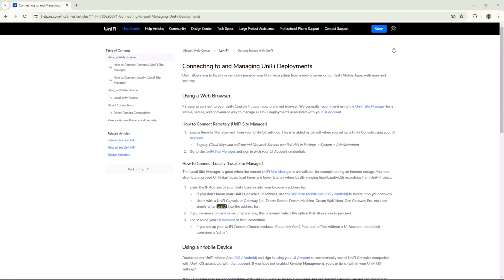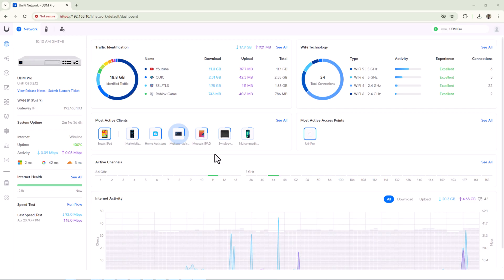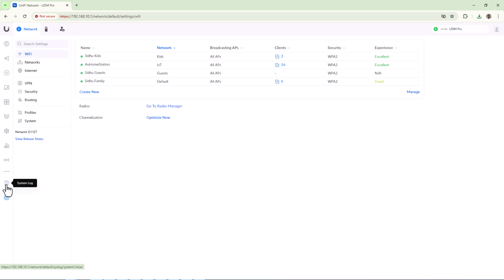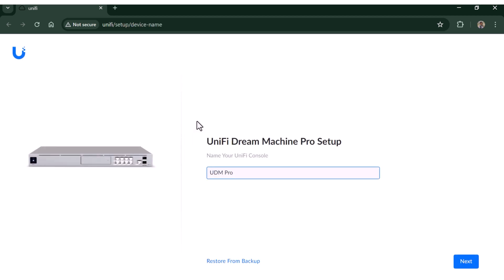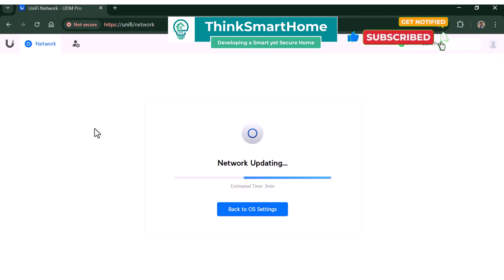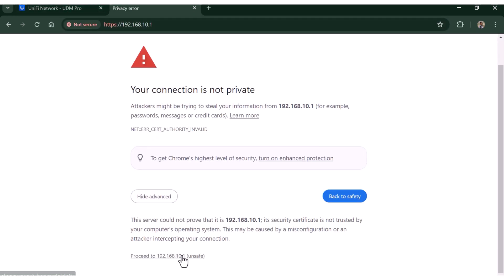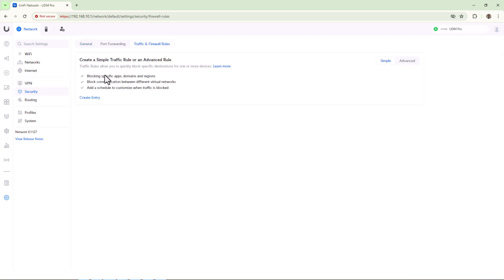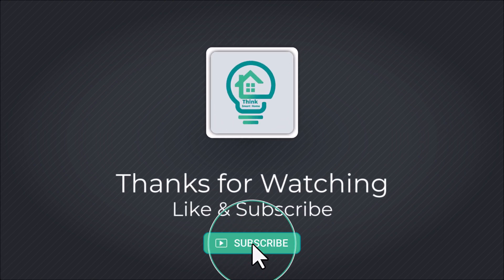Disable Cloud Access Unifi Dream Machine Pro - Local Access Only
This video explains how to disable cloud / remote access on a Unifi devices. If you initially have setup your Unifi device using your Unifi Cloud Account and now want to change it to local access only, you'll have to perform a factory reset. This video explains the process of taking backup, resetting the device and restoring the backup.

If you like my work please consider buying me a coffee

- Make your PC a Synology NAS
- How to access Home Assistant remotely
- Cloudflare Tunnels Setup on Synology NAS
- Secure Cloudflare tunnel using authentications